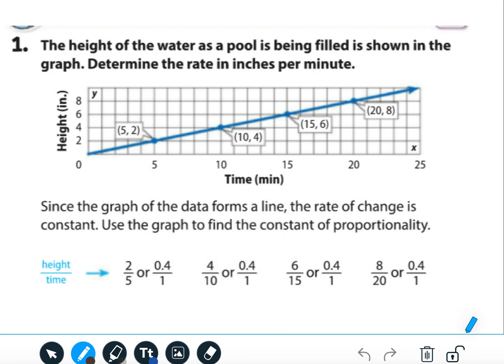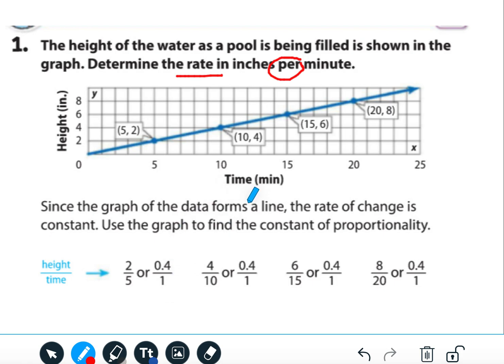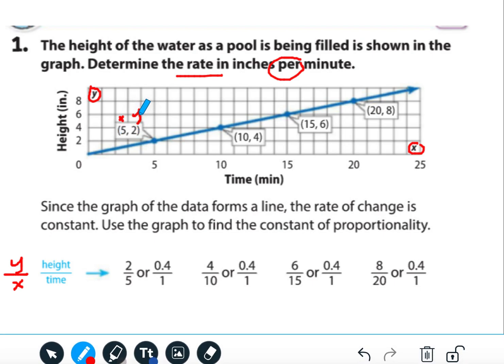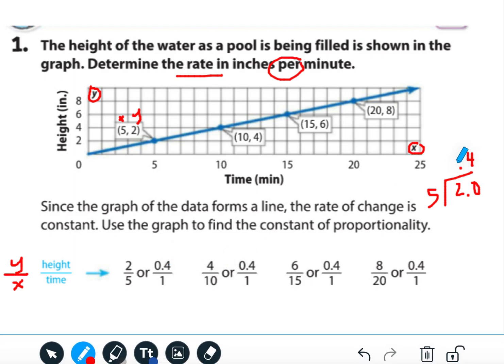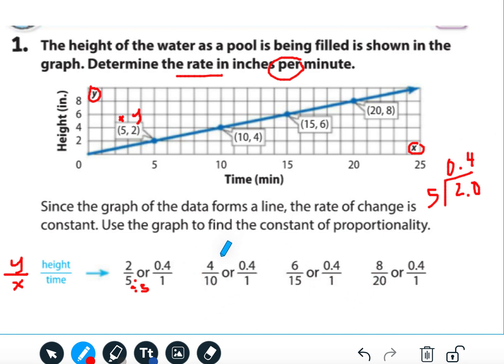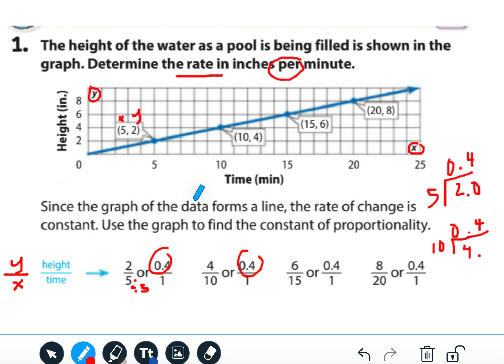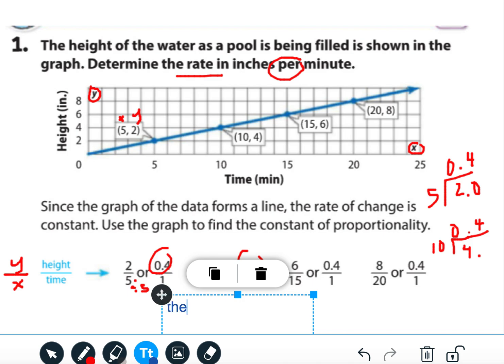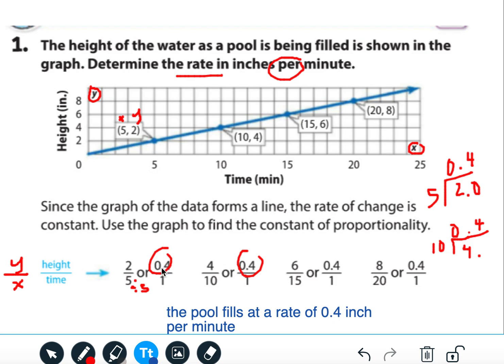1 9 Direct Variation ex 1